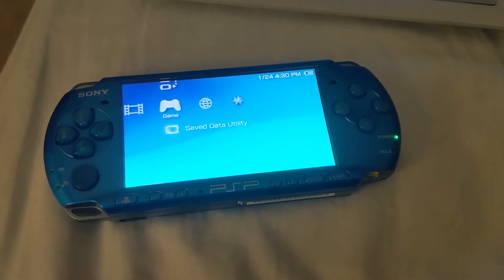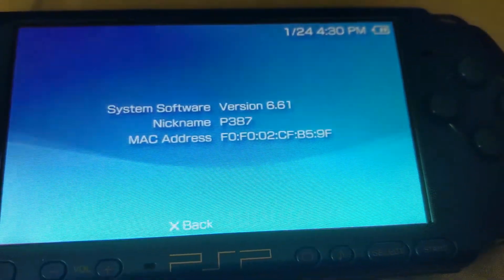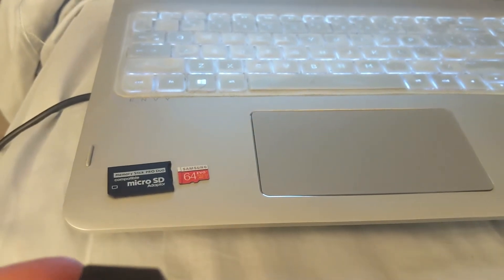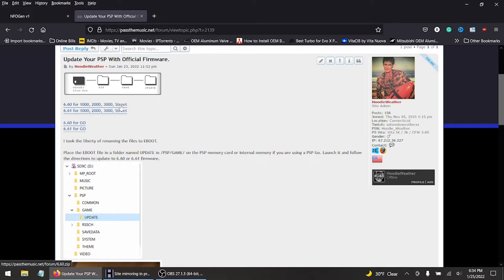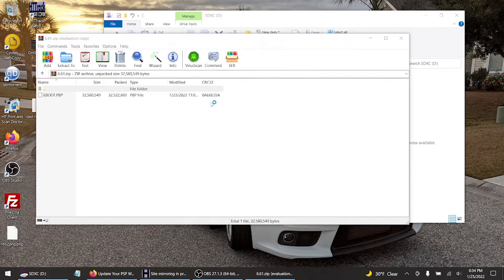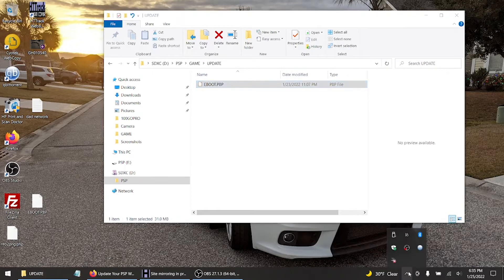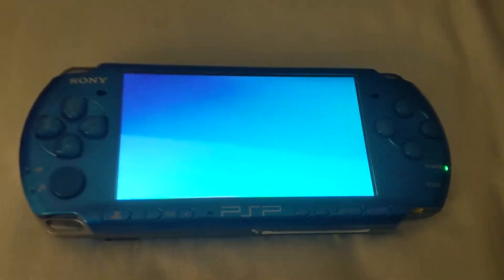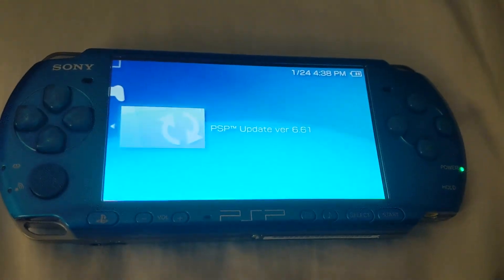How To Update Official PSP Firmware In 2022 Without WIFI Access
SanDisk MicroSD to SD Memory Card Adapter (MICROSD-Adapter), Black